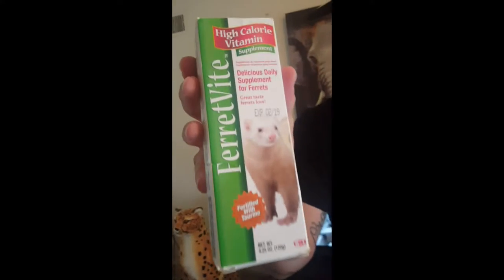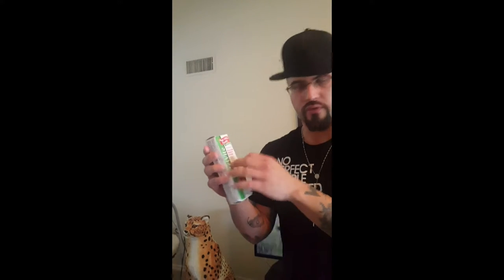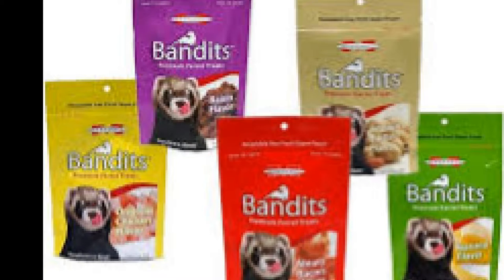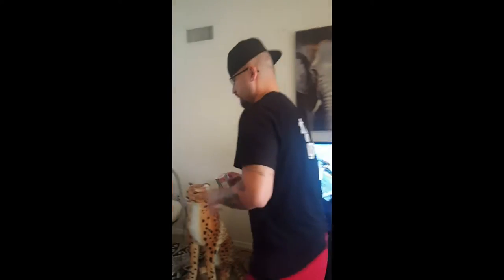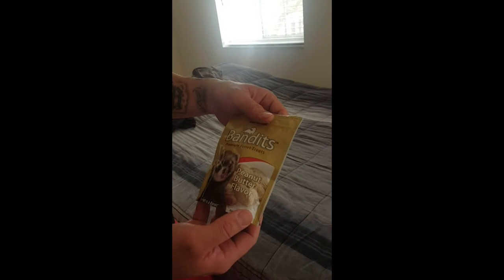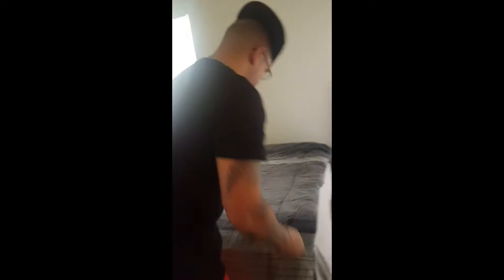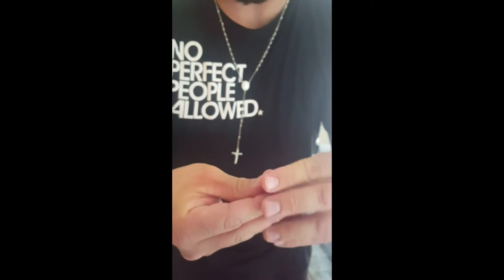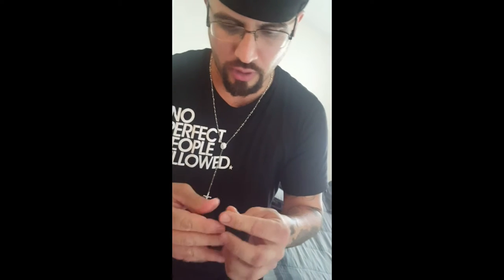How to Give A Ferret Medication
Hey Beautiful People...In this video Mark shows how to trick Rocky taking a pill/Medication! Preview of Next Video!